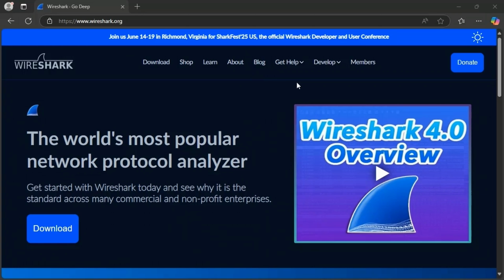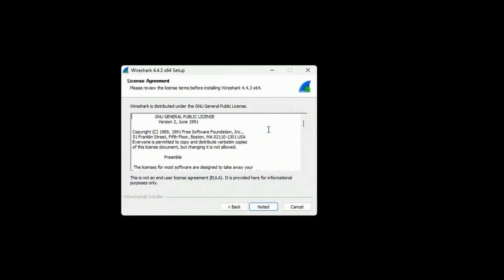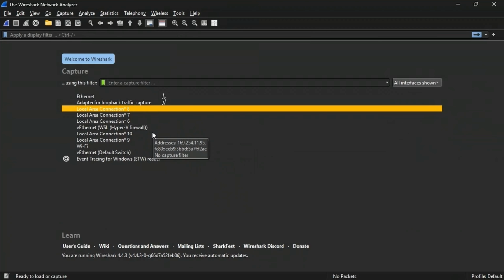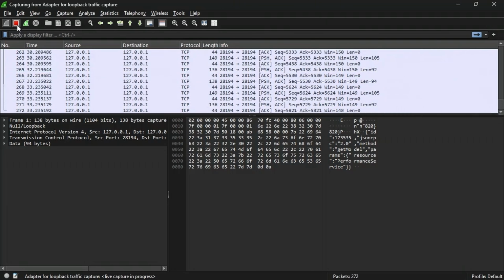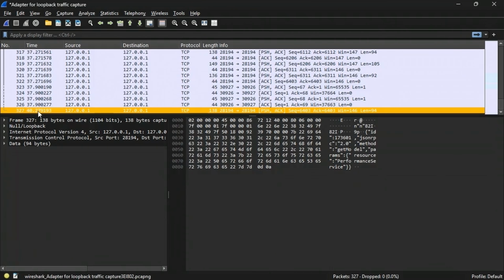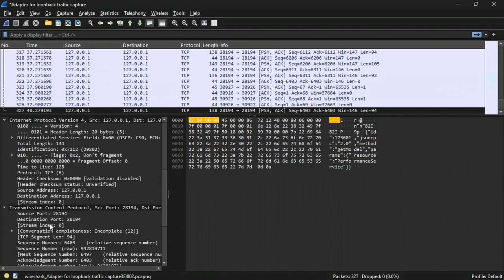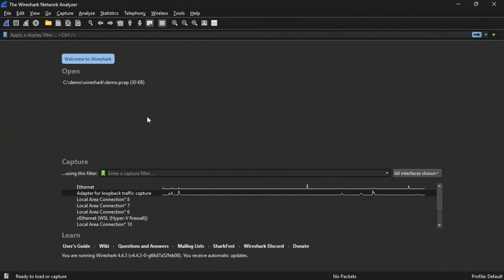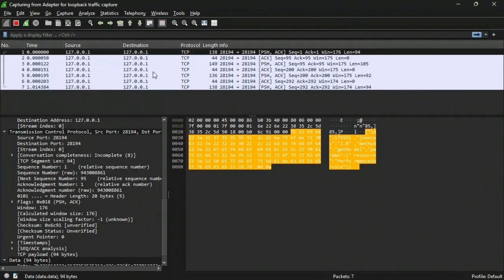How Hackers Check (Network) Traffic | Wireshark Attack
In this video, you will learn how cybersecurity professionals analyze network traffic using Wireshark to detect attacks, suspicious behavior, and malicious activity.

Wireshark is the most widely used network protocol analyzer for inspecting live traffic and packet capture (PCAP) files in enterprise and SOC environments.

This tutorial demonstrates real-world traffic analysis techniques used in attack investigation and security monitoring.

⚠️ This content is strictly for educational and authorized cybersecurity training only.

🔥 WHAT YOU WILL LEARN
✔ What is Wireshark
✔ Network traffic analysis fundamentals
✔ Packet structure explained
✔ TCP/IP & OSI model analysis
✔ Capture filters vs display filters
✔ Identifying suspicious traffic
✔ Detecting port scans
✔ Credential sniffing concepts
✔ Malware communication patterns
✔ DNS, HTTP, HTTPS analysis
✔ Packet reconstruction
✔ PCAP forensic investigation
✔ MITRE ATT&CK traffic mapping

🛠 TOOLS USED
• Wireshark
• Kali Linux 2026
• Tcpdump
• PCAP Files
• Virtual Attack Lab

🎯 WHO SHOULD WATCH
• SOC Analysts
• Network Security Engineers
• Ethical Hackers
• Penetration Testers
• Incident Responders
• Digital Forensics Students
• Cybersecurity Beginners